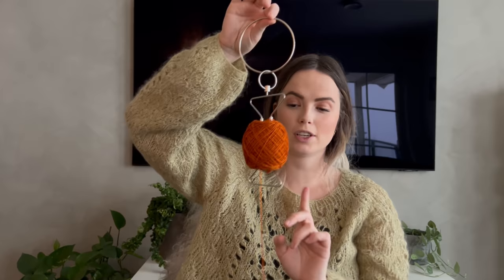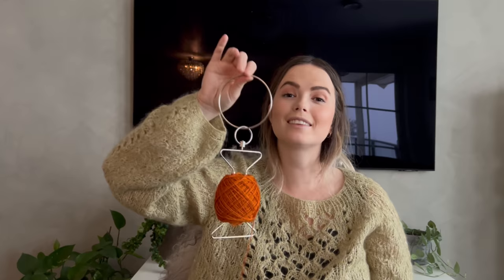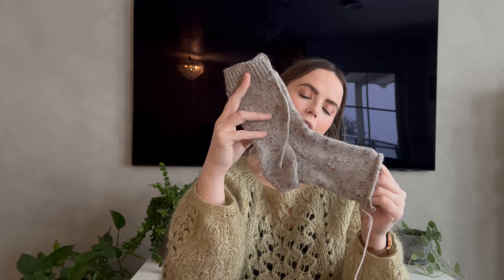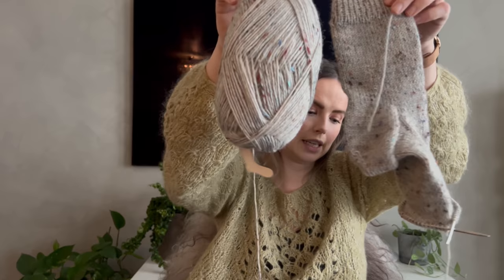Knitting Traditions Podcast Ep.39 new knits and more plans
Hello and welcome to episode 39 of the Knittingtraditions podcast !

What im wearing:
Bjørk genser by sandnes garn
Knit in erle kid mohair

FO:
Ranunculus in woolyknit british wool cone in light grey color
Iben genser in embla yarn, a kit from hillesvåg mill
mors hel socks in hedgehog fibers rusty nail
Billie pullover by sari nordlund
Mors hel socks in reggia tweed

Wips:
Mors hel socks in mondim yarns
Tulip sweater by bmandarines knit in hillesvåg unspun pencil roving

G-uld  book winners from ep 36 : candice b.evans has still not gotten in contact with me, new winner drawn is bluebird

- Twizzter rotating yarnholder for portable knitting

Rustic knitalong: everything is not set in stone but for now if you are knitting anything in 100% plastic free yarn, preferably animal fiber, NSW, use the hashtag rusticknitalong on instagram 🥰